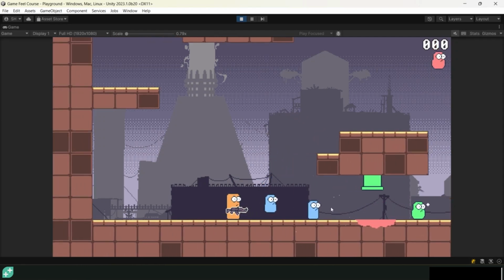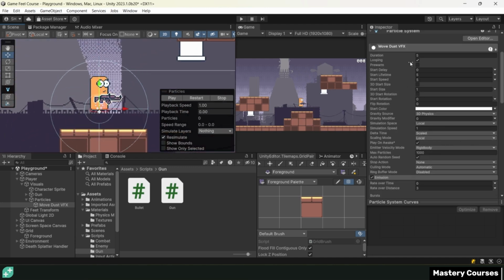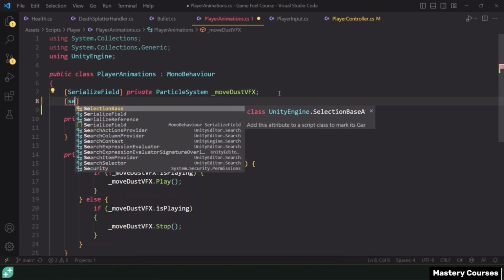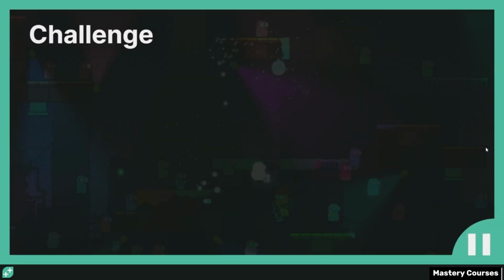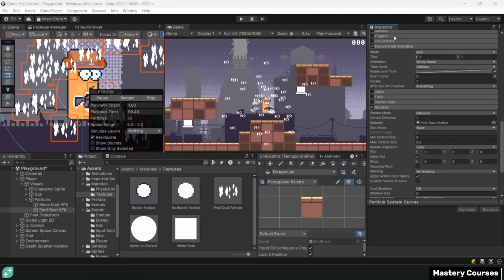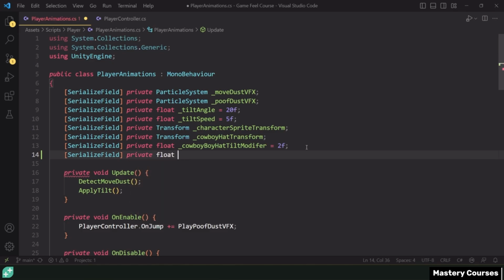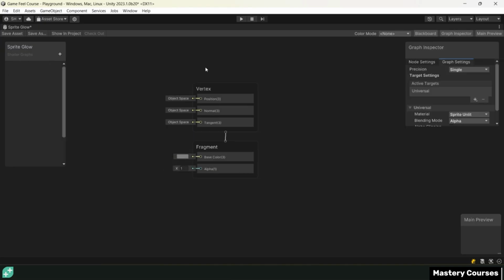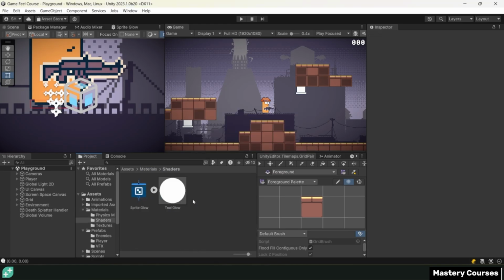Make Your Game Look AMAZING in Unity | VFX, Player Movement & Post Processing Lec 05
🔥 Want to make your game feel smooth, polished, and professional? In this Unity tutorial, you’ll learn how to add powerful visual effects and responsive player movement that instantly improve your game quality.

In this video, we cover:
✔️ Bullet Collision VFX (Impact effects)
✔️ Walk Effect (Footstep feel & motion polish)
✔️ Player Lean System (Dynamic movement feel)
✔️ Cowboy Hat Styling (Character detail & identity)
✔️ Jump Effect (Better feedback on jumps)
✔️ Velocity-Based Movement
✔️ Ground Check System (Accurate jumping & landing)
✔️ Bloom Effect (Cinematic post-processing polish)

🎮 These techniques are used in modern games to create immersive gameplay and satisfying feedback that players love.

💡 By the end of this tutorial, you’ll be able to:

Add high-quality VFX to your game
Improve player movement responsiveness
Create better jump and movement feedback
Use post-processing (Bloom) for cinematic visuals
Polish your game like a pro

🚀 Perfect for:

Action Games
Platformers
Shooting Games

📌 Whether you're a beginner or intermediate Unity developer, this tutorial will help you take your game feel and polish to the next level.